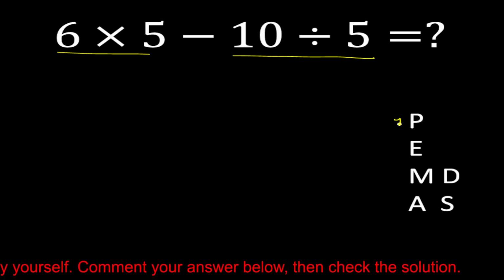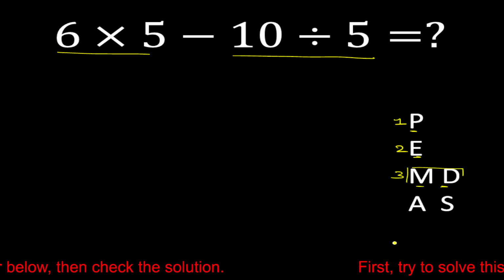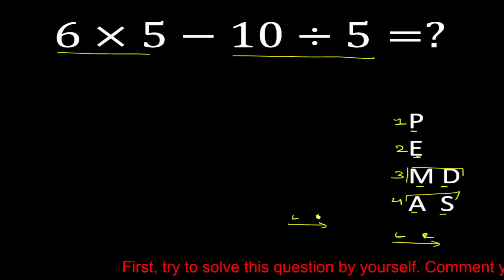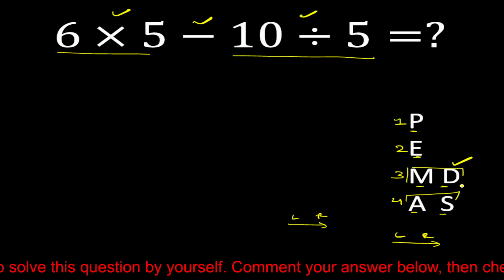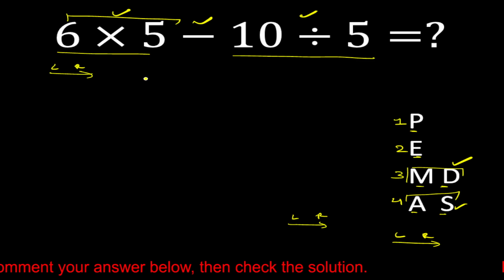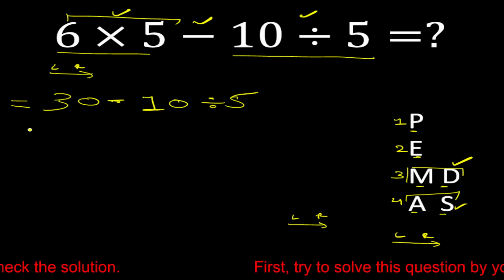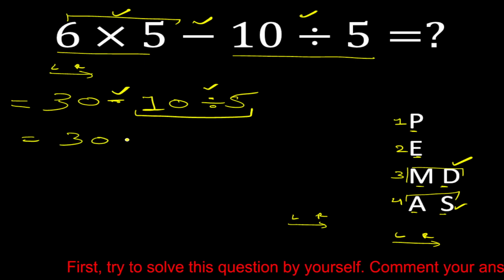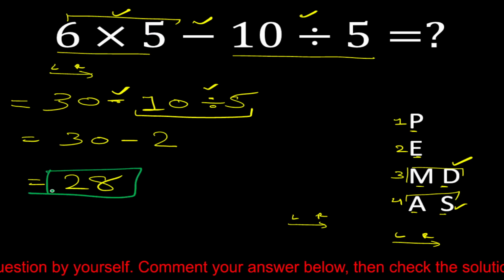This Easy-Looking Math Problem Is Tricking Almost Everyone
The simplicity of this problem is what makes it dangerous. Most viewers answer quickly, relying on habit instead of logic. One small rule changes everything, and missing it leads to a wrong conclusion. This challenge is perfect for those who enjoy slowing down, thinking clearly, and solving problems the right way — not the fast way.